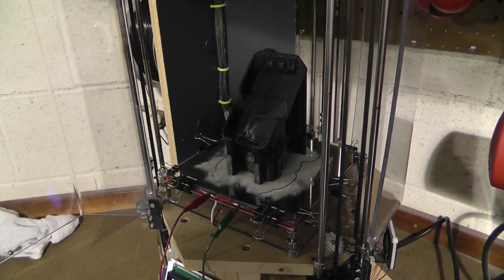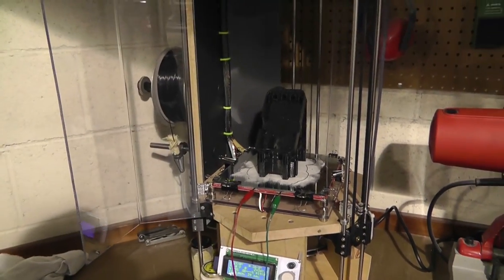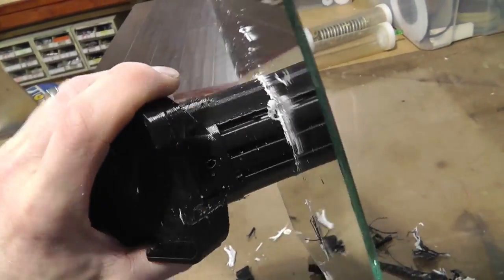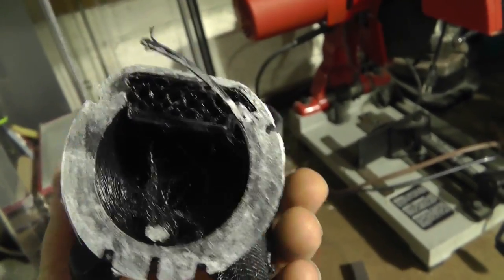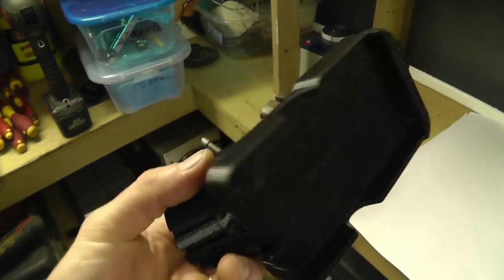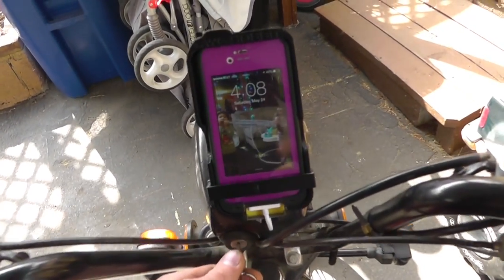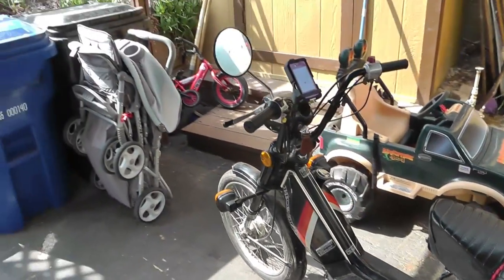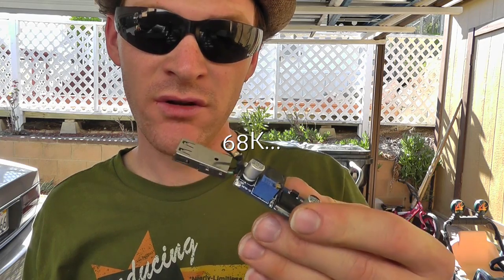#8 Honda PA50II Hobbit: 3D Priented GPS (spedo) Mount + Charger.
yes # 7 will be uploaded later...

thanks to a subscriber for the idea of the use of my phone instead of buying a bunch of parts to have a sped-o. some times we over look the simple answer to a problem. this is why i do everything open :)

Blessings! ~Russ

here is the power module i used:
DC-DC 3A Buck Converter Adjustable Step-Down Power Supply Module LM2596S